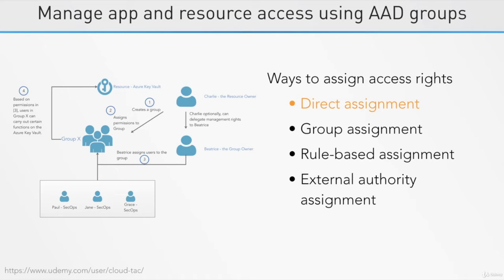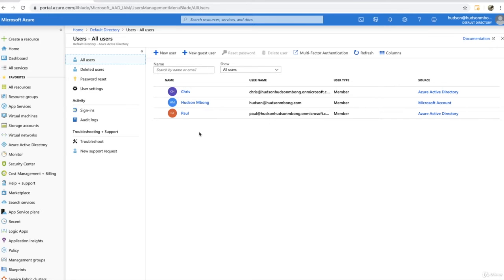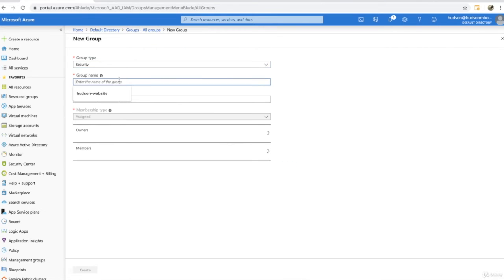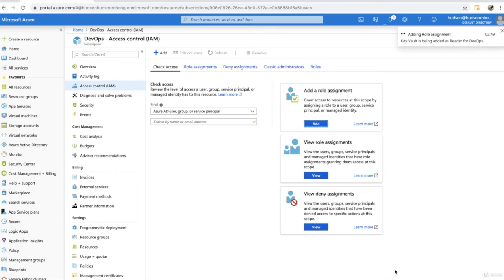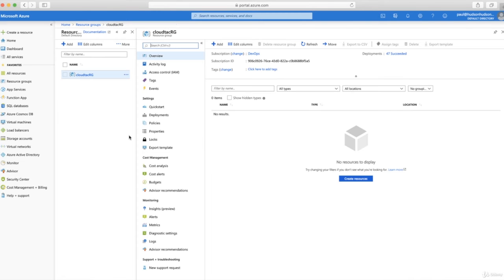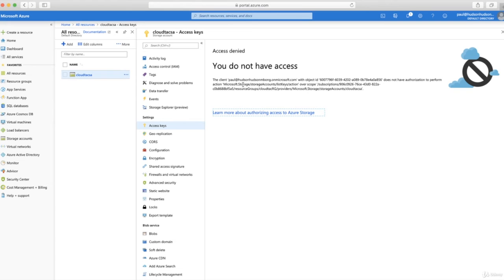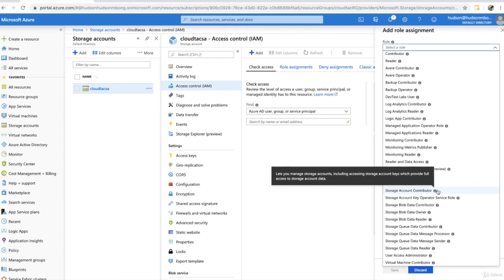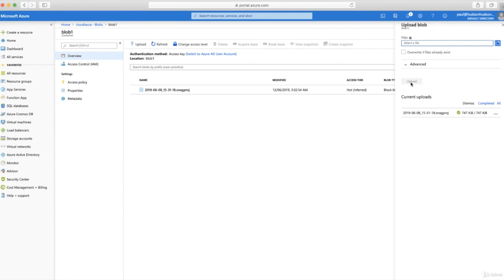21 Practice Lab Securing the Management Plane in Storage Accounts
21  Practice Lab  Securing the Management Plane in Storage Accounts